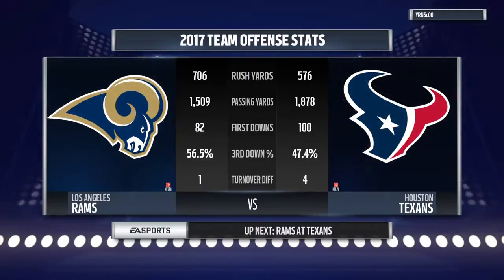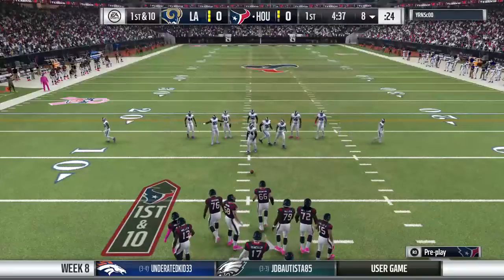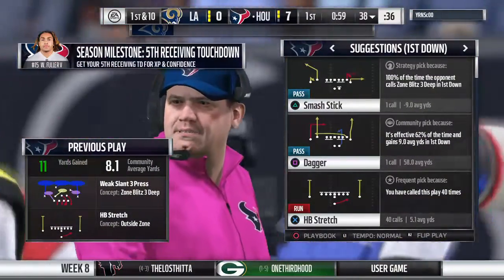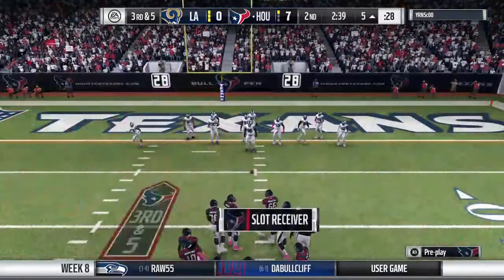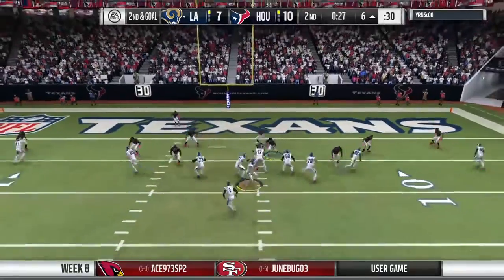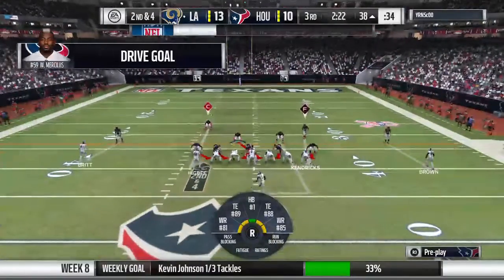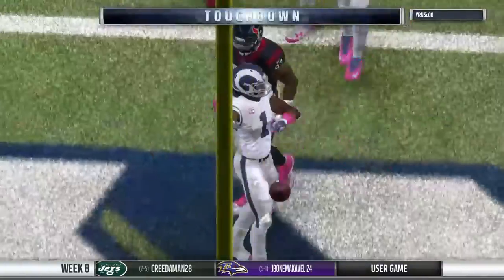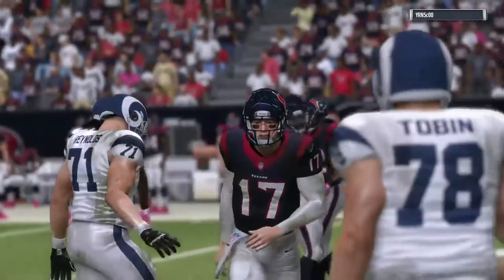Trillavelli's Live PS4 Broadcast